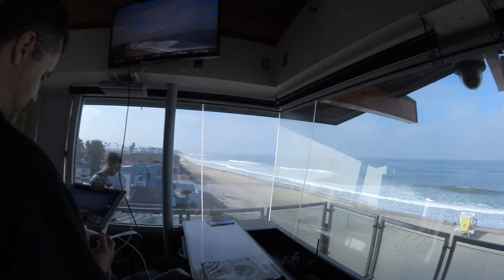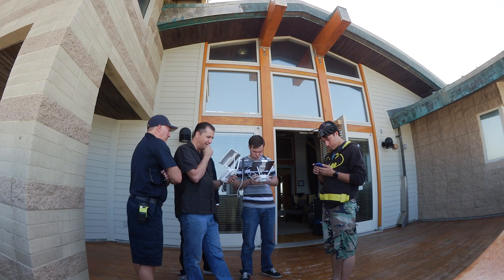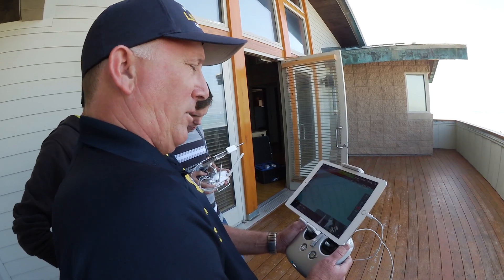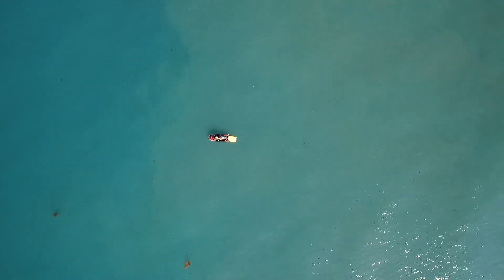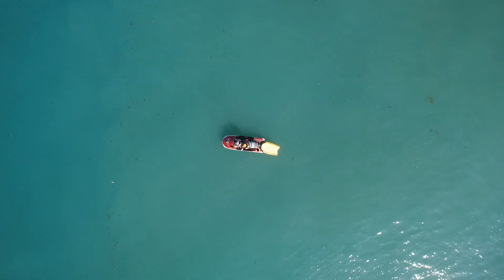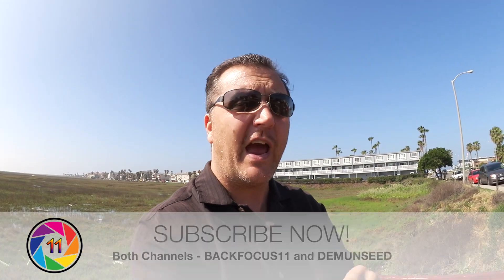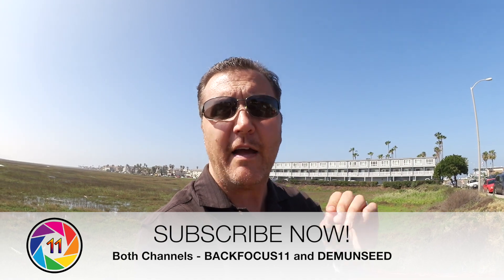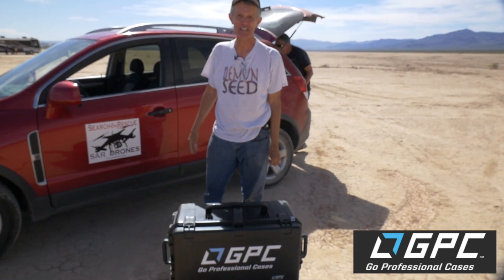MISSION: Drones and Lifeguards - BackFocus11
J.R and I head out to Imperial Beach California and join the lifeguard team there in a simulated search for a submerged victim.  We try the DJI Inspire1 as a SAR (Search and Rescue Platform).  We get mixed results in this very first test.